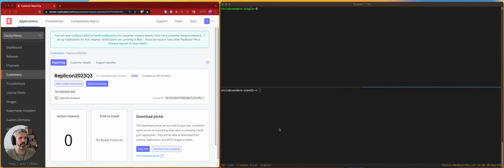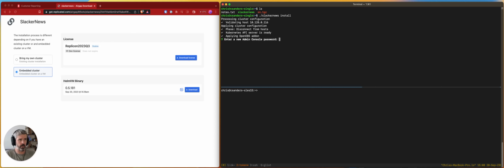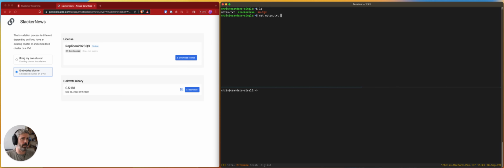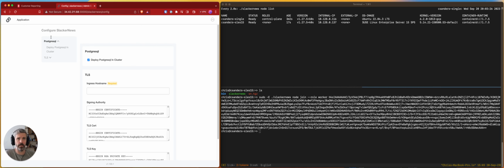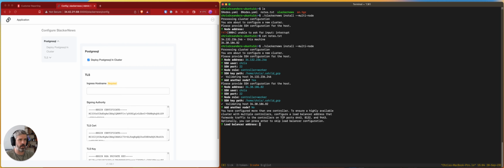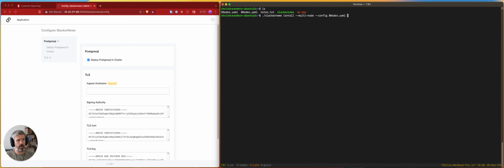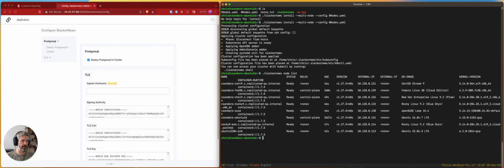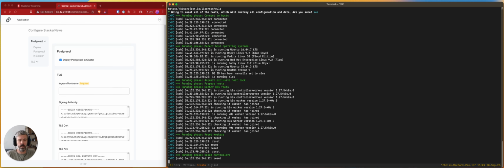kURL and the Helm VM (Part 2) - From RepliCon Q3 2023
You have customers who can't, won't, or just don't want to bring Kubernetes and manage it. We've had kURL to help you deliver into these environments, but recently we've been thinking about and building some new ideas into the next version of kURL. In this video, Director of Engineering, Customer Reliability Chris Sanders goes through a demo of the latest prototypes of the future version of kURL.

00:00 - Introduction
00:05 - Vendor Portal
03:32 - Adding Additional Nodes
05:22 - Multi-node Install
06:55 - Using the shell commands
09:38 - Viewing the node list - many different OSs!
10:42 - Resetting the nodes